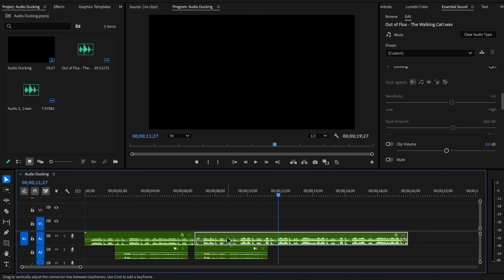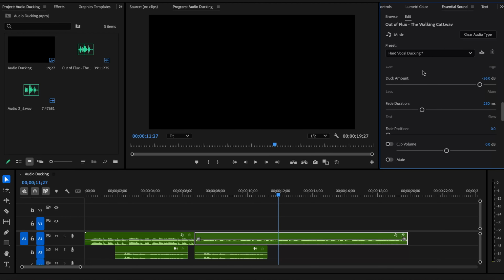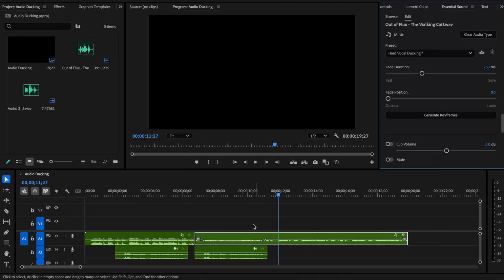🔥 Premiere Pro 2025 Auto Audio Ducking in UNDER 2 Minutes! 🎧🚀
🎬 Master Auto Audio Ducking in Premiere Pro 2025 – FAST! ⏱️💨

In this quick & easy tutorial, you'll learn how to use Auto Audio Ducking in Premiere Pro 2025 to instantly balance your background music and dialogue – all in under 2 minutes! 🎶🎤

🔹 What You’ll Learn:
✅ How to automatically lower music when someone is speaking 🎙️
✅ Adjust settings for the perfect audio mix 🎛️
✅ Save time with AI-powered automation ⏳

🎥 Video editors & content creators who want pro-level audio FAST!
🎧 Filmmakers, vloggers, and YouTubers looking for perfect sound balance!

🚀 Level up your editing game in just 2 minutes!